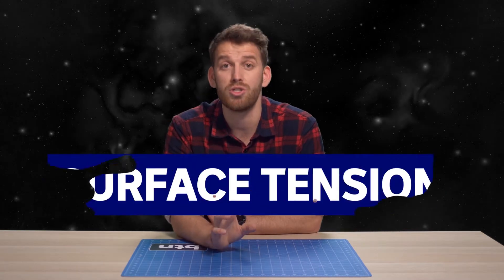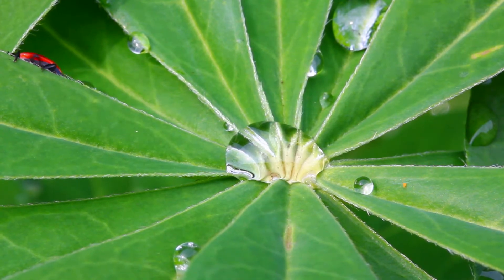What Happens to Water in Space? | Explained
What happens to water in space? Instead of spilling everywhere, it holds together in these little globs. You can even hit them around like you’re playing tennis. So, why exactly does all of this happen?

The floating around is thanks to micro gravity. That’s something people experience on the international space station - where people or objects appear to be weightless.

It’s sometimes referred to as zero gravity, which is actually misleading because a small amount of gravity can be found everywhere in space.

The reason why the water clumps together in little shapes has to do with something called surface tension. You may have already noticed back on earth that water acts as if it’s got a thin plastic film on its surface. It’s the reason why little water skippers can walk on water. It’s also why water droplets clump together and can be taller than the surface they’re on.

This happens because the molecules that make up water are attracted to each other. Like all good mates, they cling together and it takes a bit of force to break through.

Without the massive gravitational pull we experience on earth, there’s nowhere near as much force trying to pull the water molecules apart. As for why water in micro gravity often takes the shape of a sphere: its because, when the molecules pack in tight, that particular shape that has the smallest surface area on the outside.

So, what happens when water goes outside the ISS into space? Liquid water is pretty much Goldilocks; It needs just the right conditions to stop it from boiling and becoming a gas or freezing and becoming a solid.

Freezing happens when it’s really cold and boiling happens when it’s really hot. In space, there’s pretty much no pressure and it can be very, very cold.

So, does water boil or does it freeze? Believe it or not, it does both! Astronauts have seen this happen while watching their pee get shot into space. It immediately boils and then that vapor passes immediately into a solid state. So, it goes from liquid pee, to pee gas, to very tiny pee crystals!

Unfortunately, astronauts haven’t filmed this amazing pee show, but there’s a very similar thing that happens on earth, and it happens when someone throws a pot of boiling water in the air on a very, very cold day. The water almost immediately finishes boiling & becomes a gas, which then freezes and turns into ice crystals or snow!

Very cool!

For the past 50 years, Behind the News has been helping to break down current issues and events for young people all around the world. The program is a high-energy, fun way for people to learn about the stories we see in the news, while providing background information that isn’t usually given by other news bulletins.

We have over 1000 stories on all sorts of topics - everything from politics & volcanoes, to online security & fortnite. If you're looking for help to understand something, you'll probably find it on BTN.